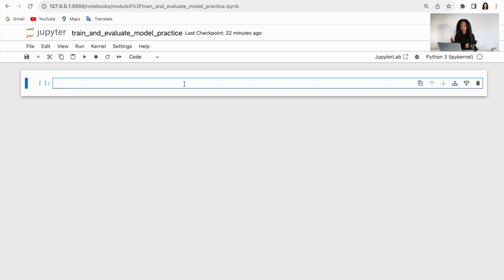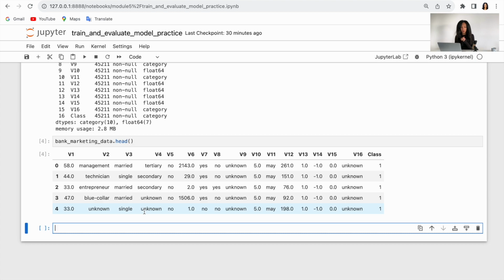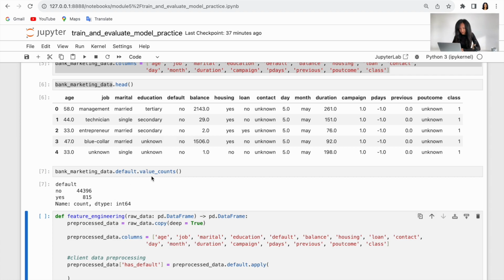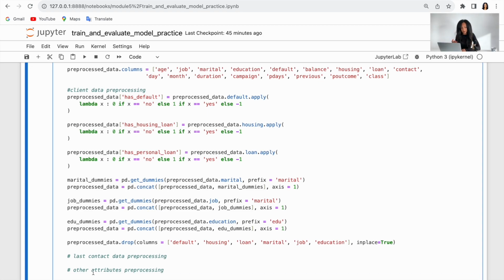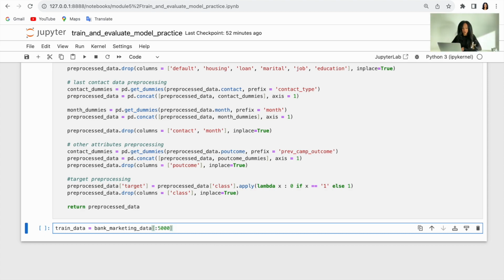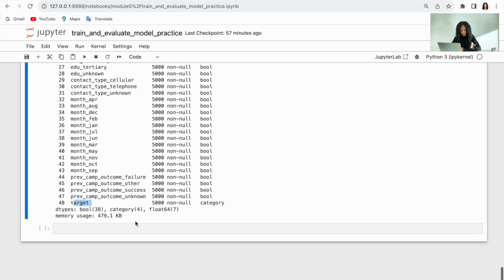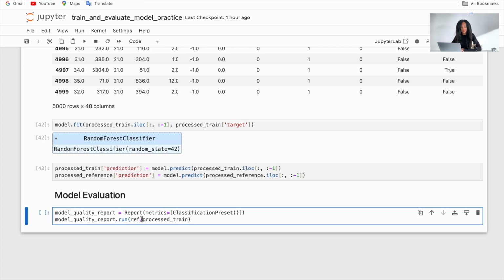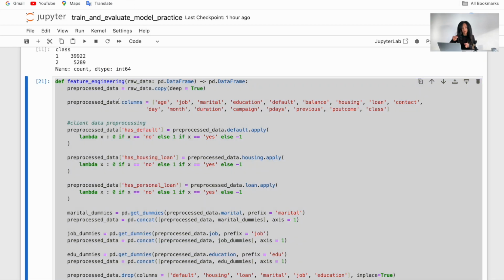5.2. Train and evaluate an ML model. [OPTIONAL CODE PRACTICE]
00:00 Introduction
00:39 Imports
01:44 Load and preview the raw data
05:02 Feature engineering function
17:33 Split into train, reference and production
19:48 Transform raw data into pre-processed (and some debugging!)
23:00 Model training
27:28 Evaluate model quality

In this video, we prepare the data, train, evaluate, and save an ML model that we will use later in this module to showcase data and ML model quality checks.